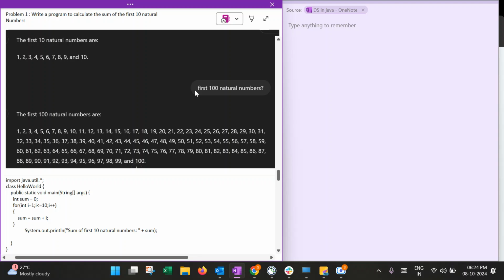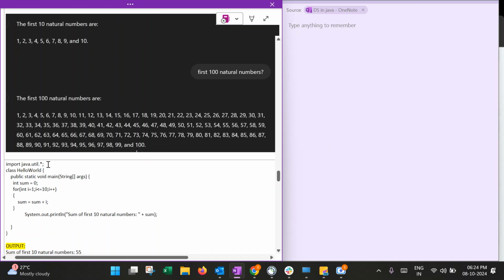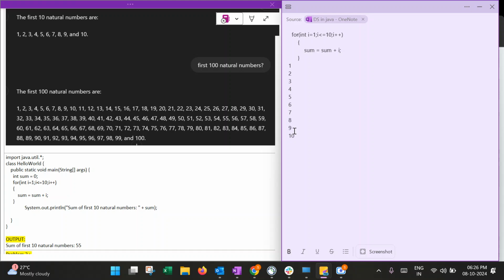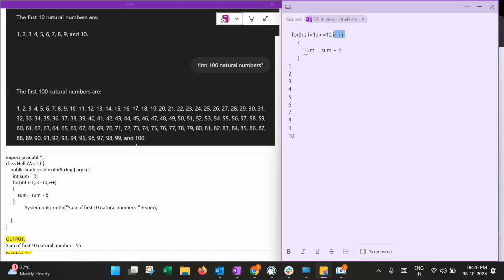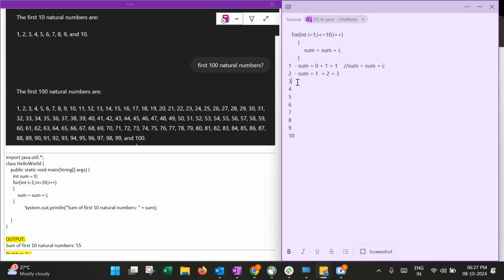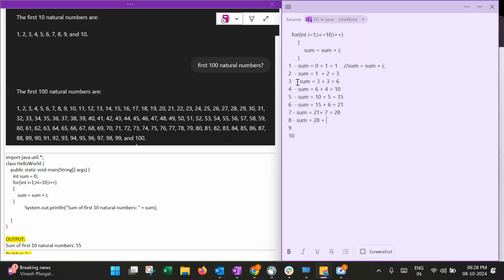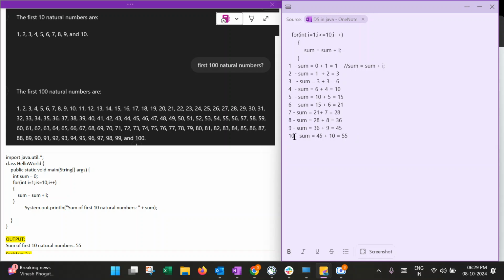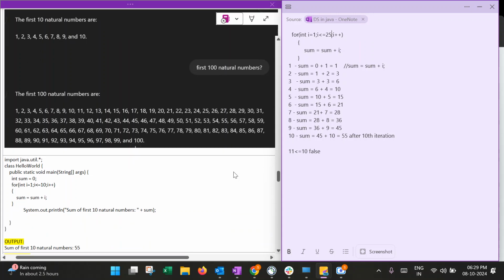DSA Tutorial for Beginners | Mastering the Natural numbers problem in Java in easy way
Welcome to our DSA Java tutorial series! In this video, we dive deep into solving the DSA problem using Java. Whether you’re a beginner or looking to brush up on your skills, this tutorial will guide you through the step-by-step process of solving this classic problem

What You’ll Learn:

Understanding the DSA problem
Writing efficient Java code to solve the problem